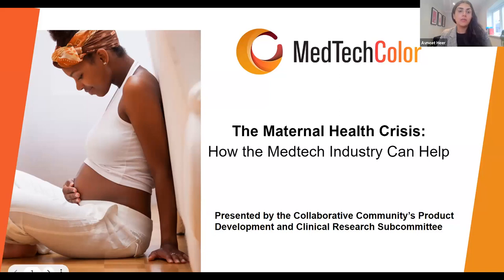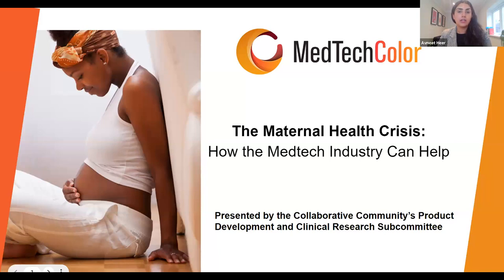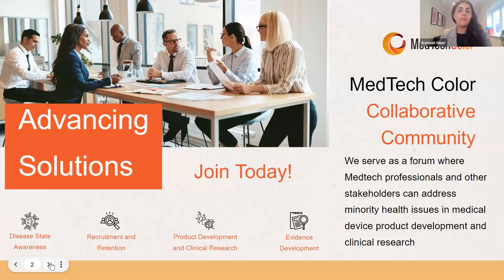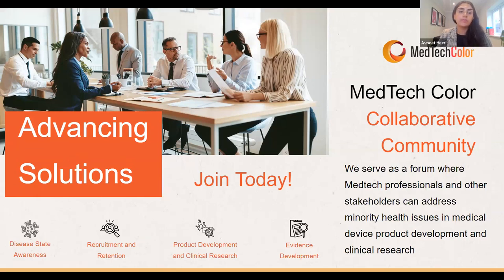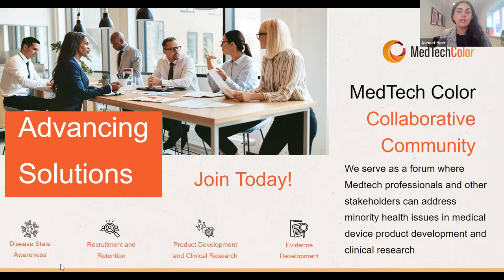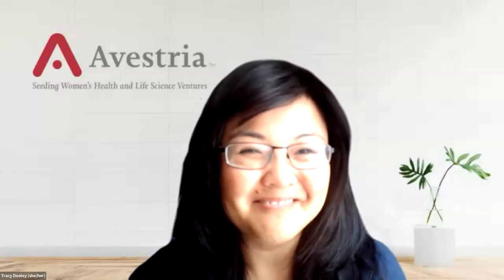The Maternal Health Crisis: How the Medtech Industry Can Help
According to the CDC, maternal mortality rates have steadily increased since 2018, and these deaths affect Black women 3-4 times more than white women. This is especially alarming because more than 80% of pregnancy-related deaths are preventable. Moreover, even though women account for about 80% of the healthcare industry’s consumer purchasing, women’s health is considered only a small subsection of healthcare. Watch how diverse female founders in the maternal health space addressed the webinar's core objectives, while discussing how their lived experiences as a woman, and as a woman of color, showcases the importance of diversity in clinical research/Medtech.